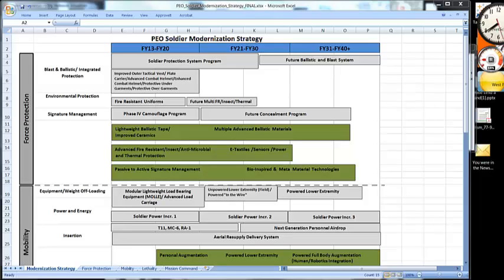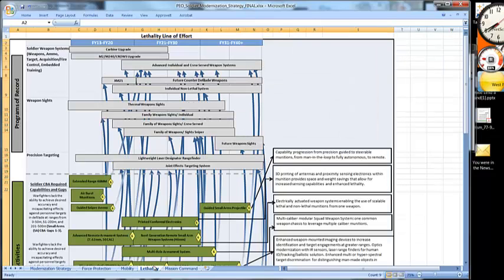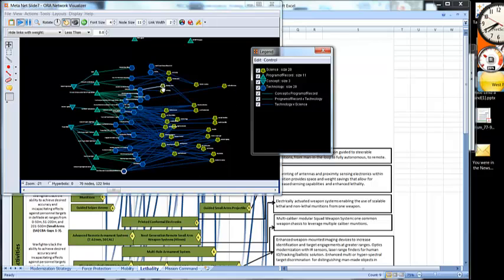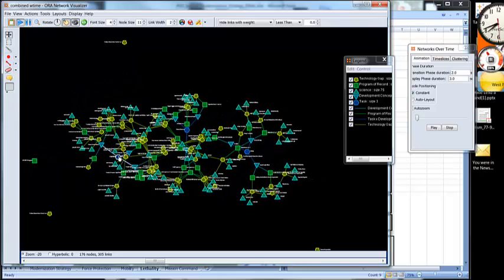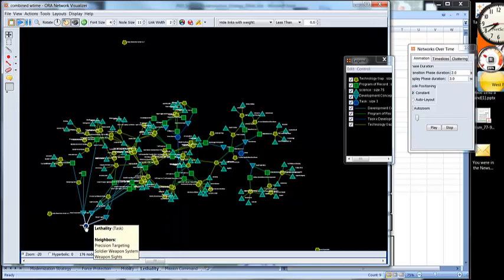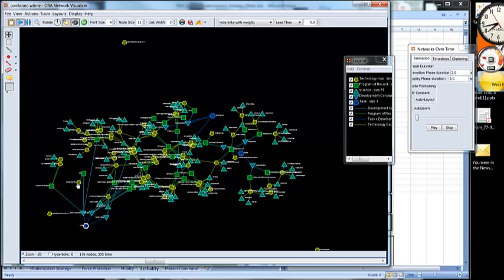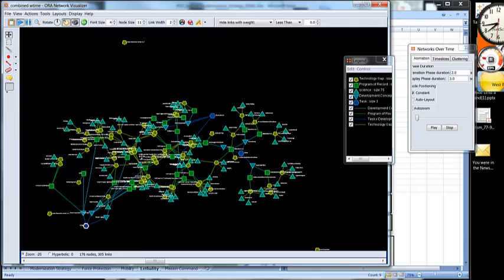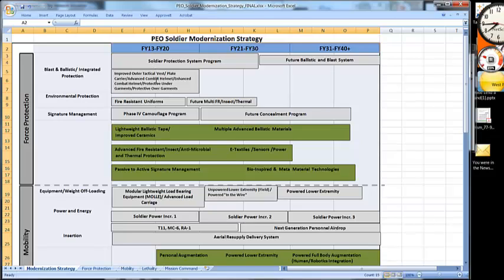Multiple Program Analysis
Brief to BG Williamson